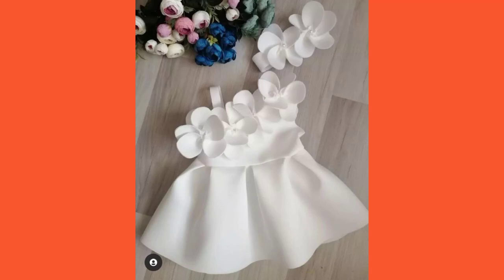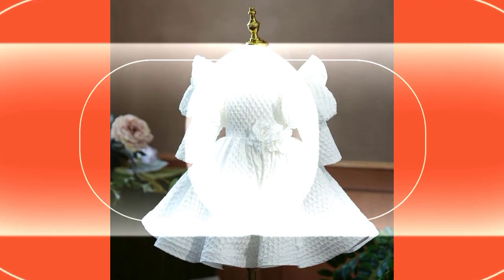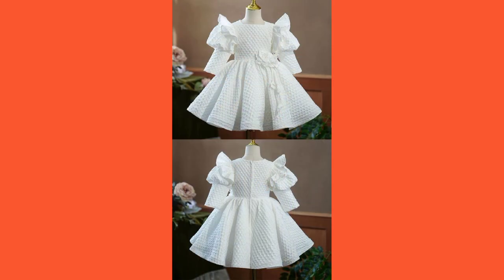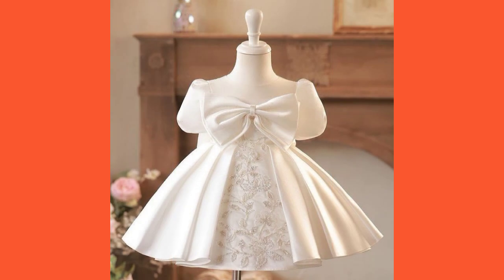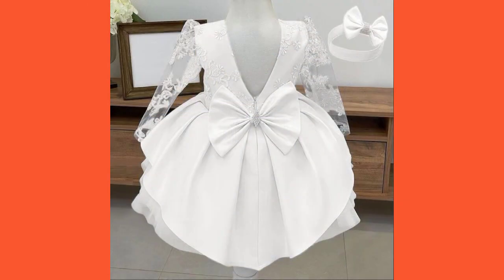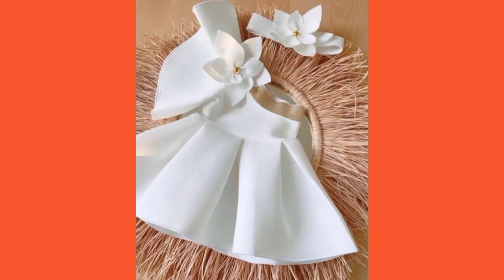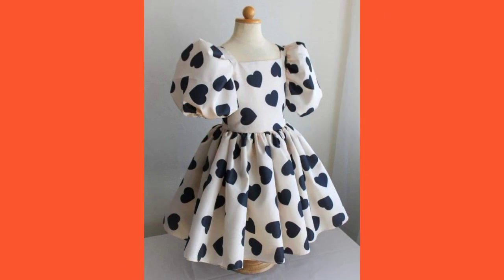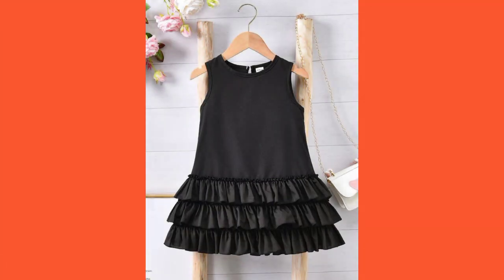Most stylish impressive beautiful trendy design of toddler girls frocks/baby girls frocks new design